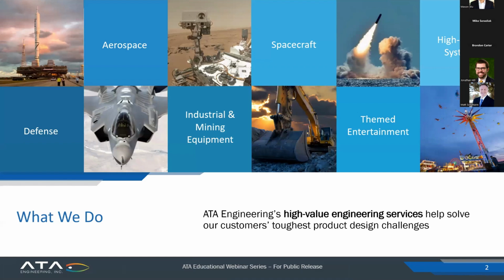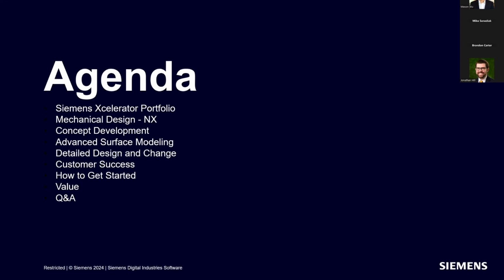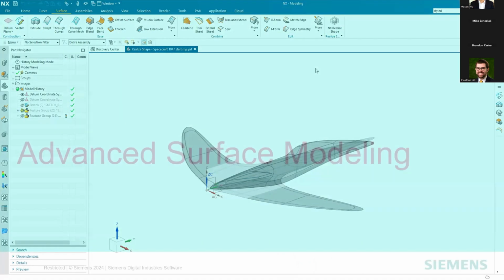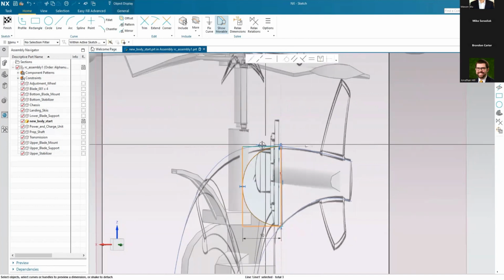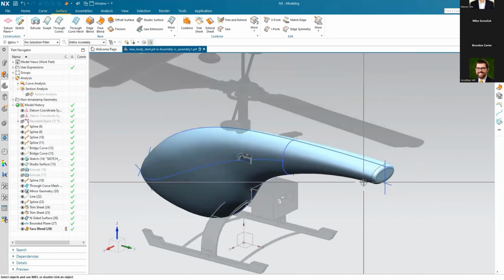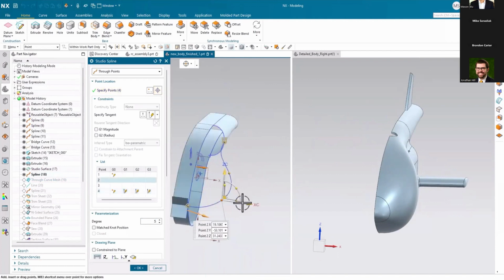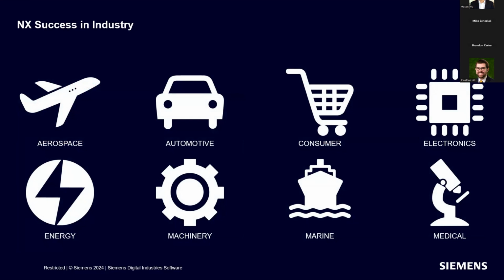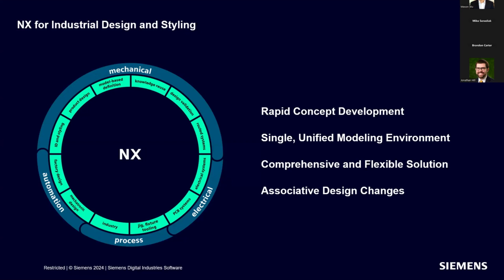Enhance Your Design Workflow with NX CAD Surfacing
Explore how to use the power of the NX Surfacing solution for creating innovative concept and detailed designs to accelerate workflow and boost productivity.

NX industrial engineering software delivers flexible, robust computer-aided design and styling capability that accelerates product engineering by providing fast concept designs for the creation of virtual models.

Mastering NX Surfacing unlocks a range of powerful benefits for your concept development workflow, eliminating the need for specialized surfacing software and data translations, enabling direct use in downstream detailed mechanical design, and supporting automatic design updates.

Agenda:
🔹Concept Development Using Subdivision Modeling
🔹Advanced Surface Modeling
🔹Downstream Detailed Design with Design Change
🔹Q&A Session: Engage with Our Experts